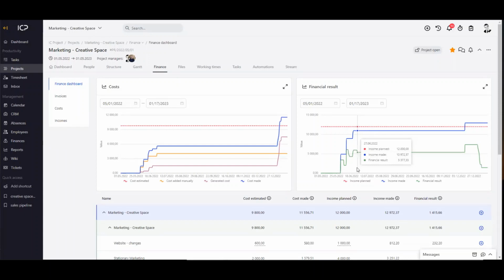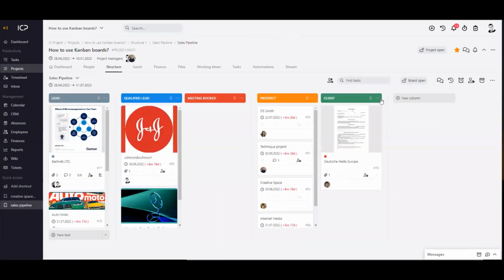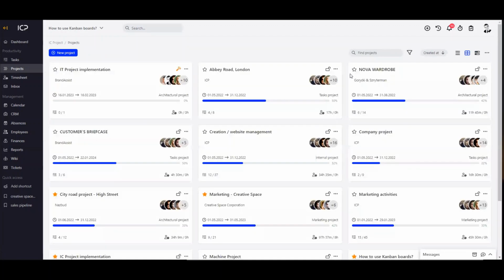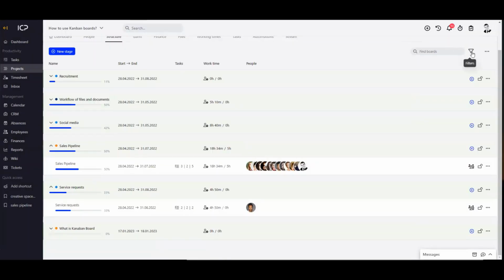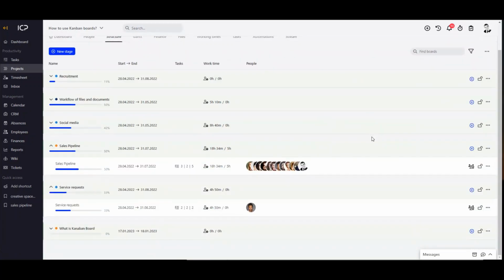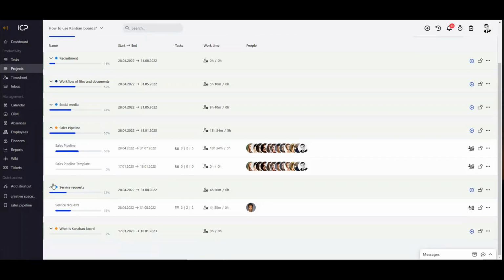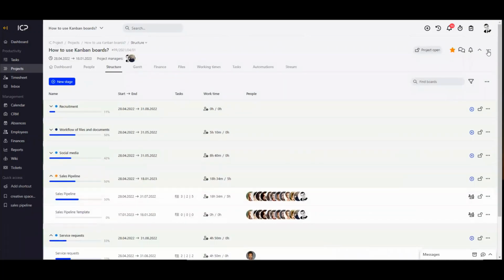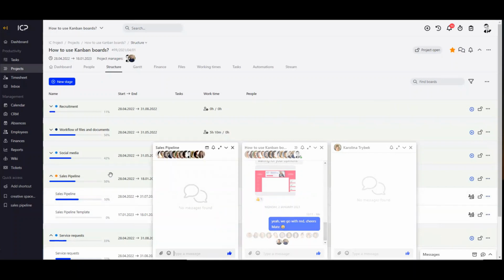How to work with project templates and team communication?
Combine projects, their templates and communication in IC Project. See how you can effectively create project templates and then use projects or parts of projects to create instant communication conversations threads.

In this step-by-step tutorial, you will walk with us through the creation of project templates and communication threads.

Let us know if we've been able to help you. Go to the next sections of the tutorial to learn more about IC Project's capabilities.

IC Project | Take your management to the next level.